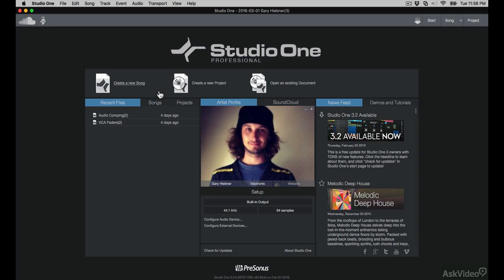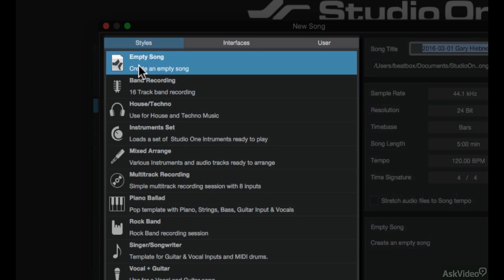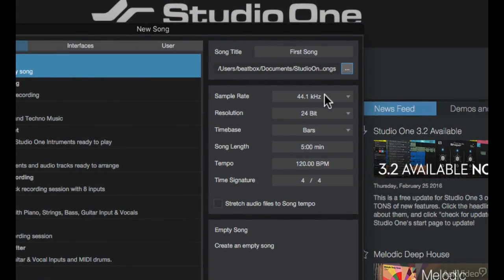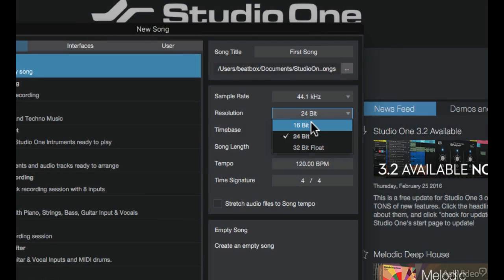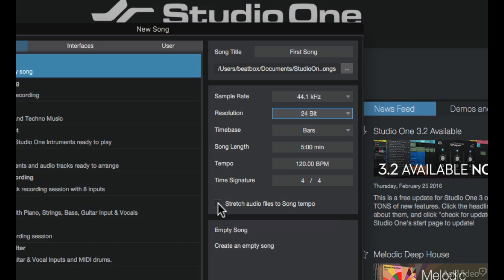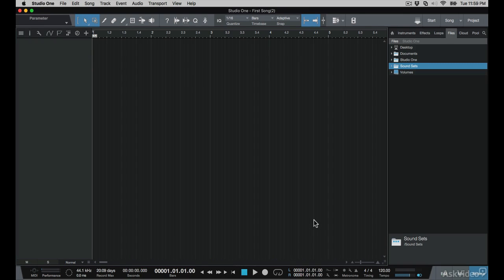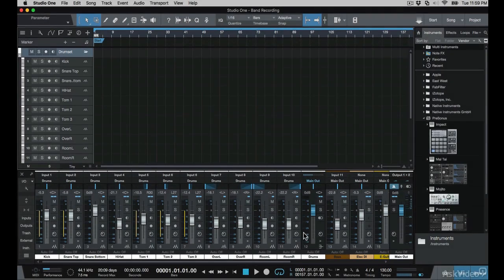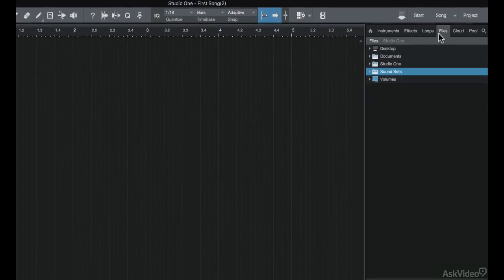Studio One 101: Absolute Beginner's Guide - 5. Creating a New Song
Studio One 101: Absolute Beginner's Guide by Gary Hiebner
Video 5 of 25 for Studio One 101: Absolute Beginner's Guide

It's easy to think of Studio One as the new DAW on the block. But the truth is, Studio One 3.2 is, in many ways, more advanced than some of its more "mature" competitors. That's because being "new" gives you the opportunity to start fresh and think outside the box!

This course is designed not only for new Studio One users but for those who are considering switching to this innovative DAW. Trainer Gary Hiebner designed this course to quickly get you into the Studio One workflow... from initial setup to mixing and everything audio and MIDI in between.

So see what Studio One 3.2 is all about! We bet you'll want to add this DAW to your music/audio workflow!